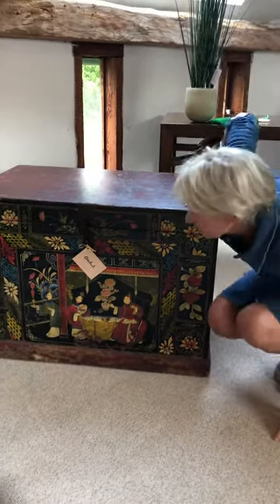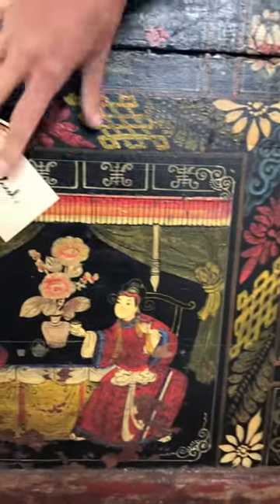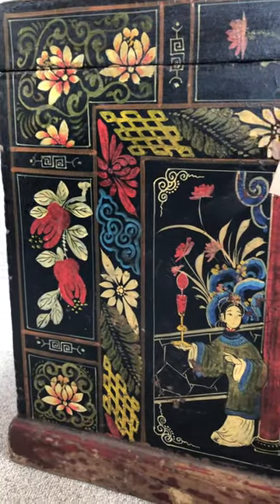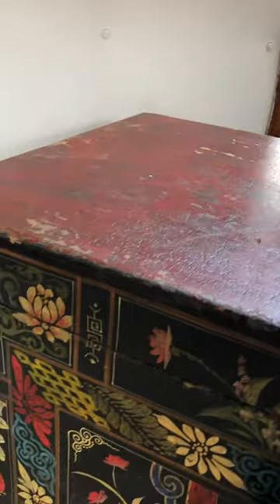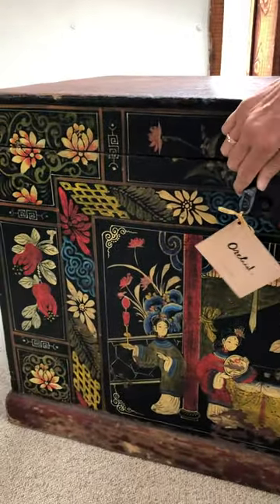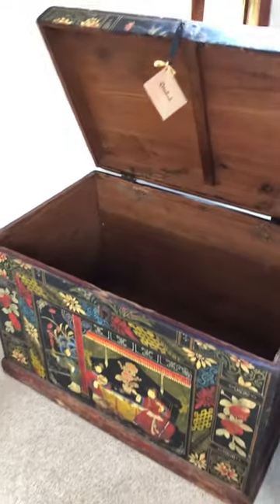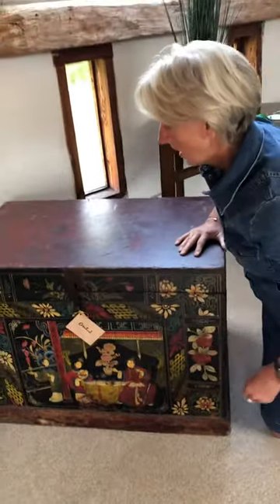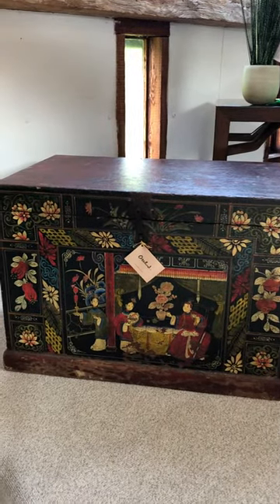Chinese Opera Trunk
A  restored antique traditional Chinese camphor wood opera trunk which would date back to c.1910.

Originally used to store robes and linens, the traditional hand-painted scene on the front of this large wooden trunk depicts a scene for a Chinese opera. The decoration also includes the Oriental Everlasting Knot, which symbolioses longevity; Good Fortune is also represented in the floral paintings.

Use this substantial distressed red lacquer storage chest for seasonal bed linen storage, toy storage or as a roomy shoe storage chest.

Display in a hallway or at the foot of a bed, where it could double as a useful perch.